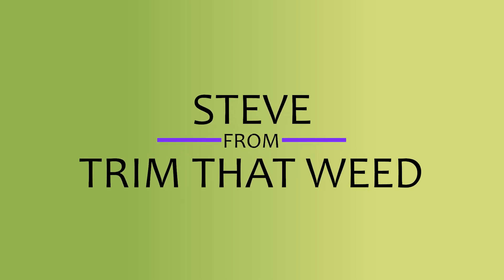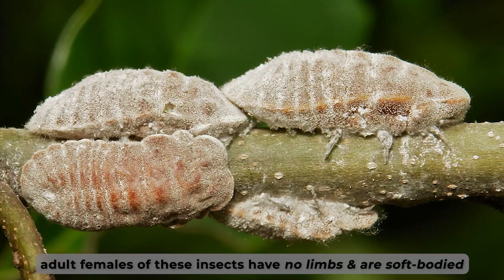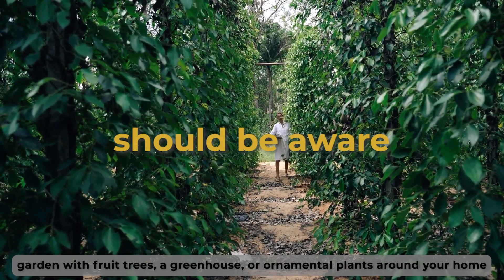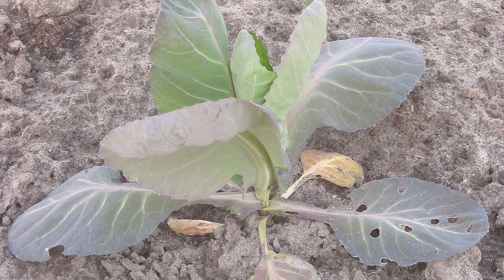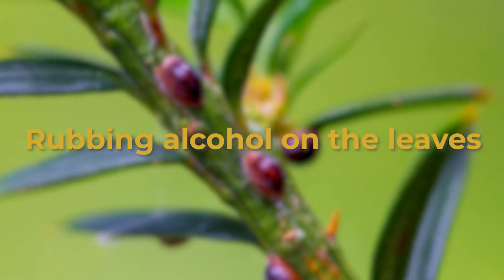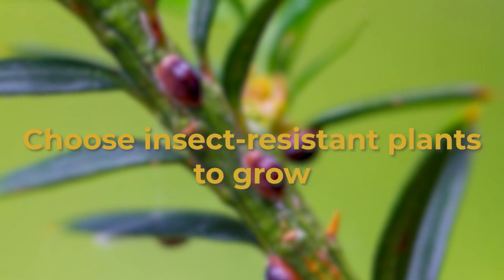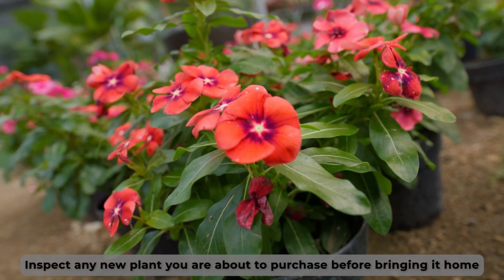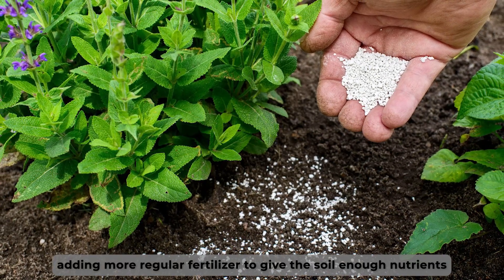Scale Insects – How to prevent and control it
Scale Insects – How to prevent and control it. Welcome to our video. Today, we will look at the symptoms of scale insects and how to prevent them.

Introduction to Scale Insects
Scale insects are small bugs that usually have protective shields like scales and are usually found on plants. The adult females of these insects have no limbs and are soft-bodied. The male species of the scale insects have legs and wings that resemble small flies. They are covered with mealy wax and are usually five millimeters long.

How to control/get rid of them
1. By pruning the affected tree stems
2. Rubbing alcohol on the leaves
3. Using insecticidal soap to kill the larvae

How to prevent them
1. Choose insect-resistant plants to grow
2. Inspection of new plants
3. Keeping the plants healthy